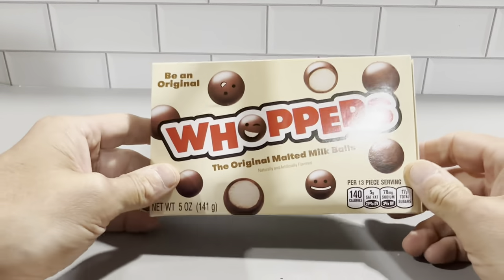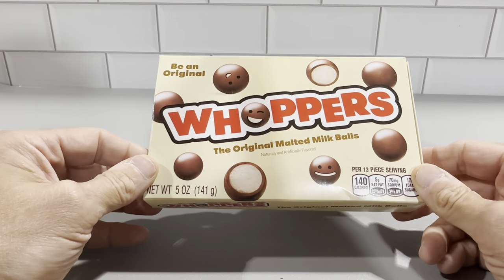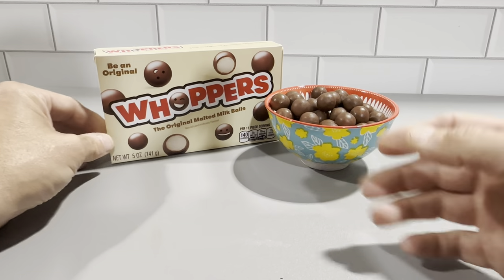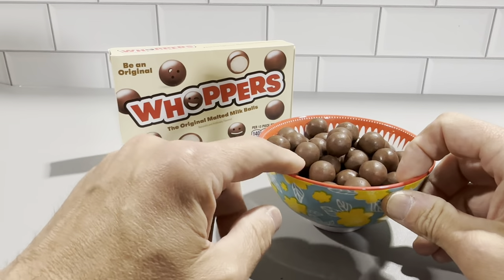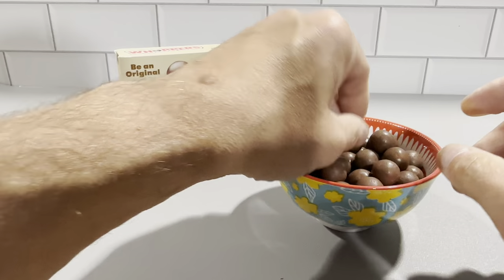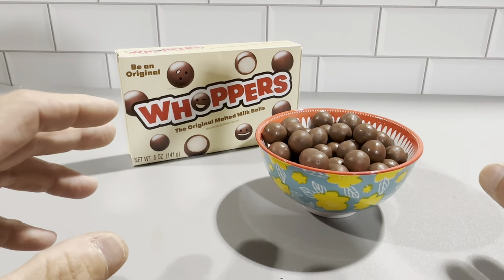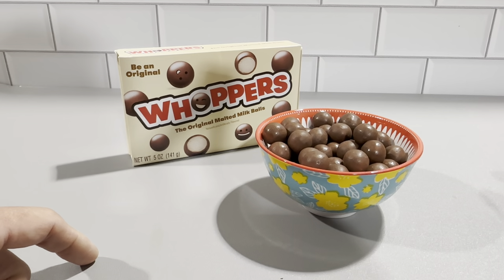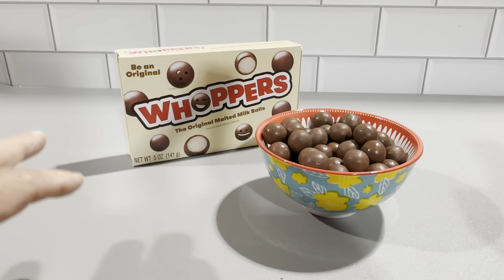WHOPPERS Malted Milk Balls Movie Theater Candy Box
Review of the WHOPPERS Malted Milk Balls Movie Theater Candy Box.